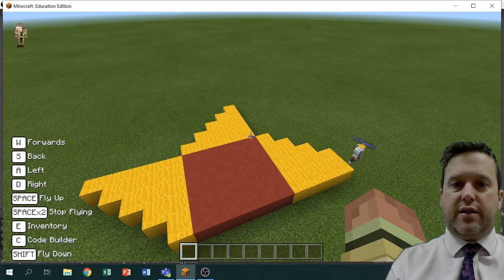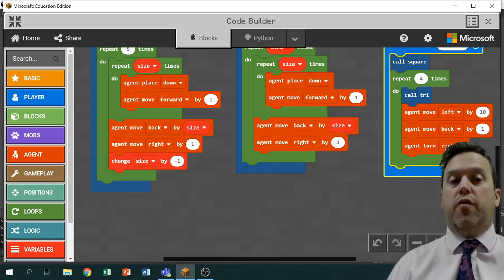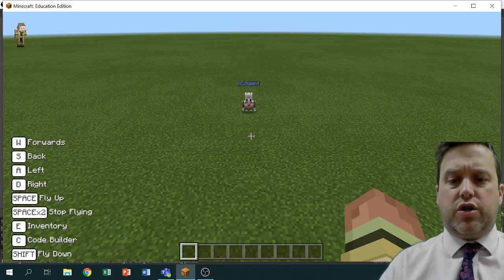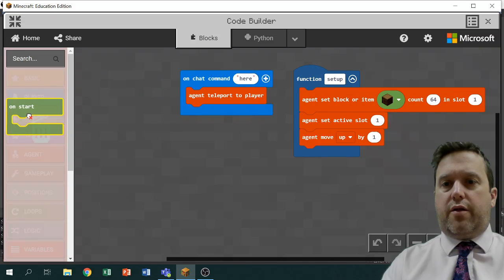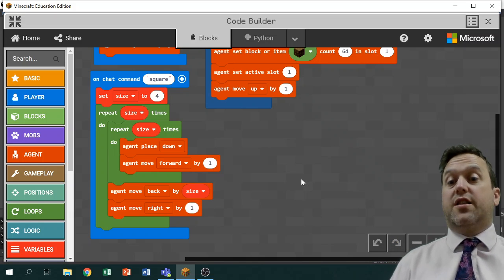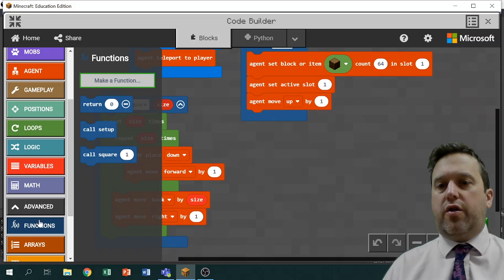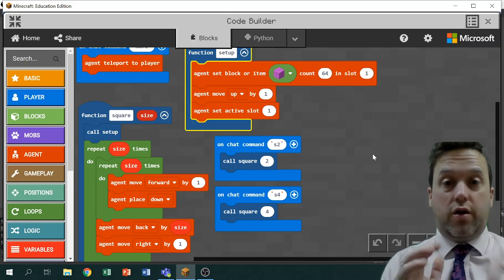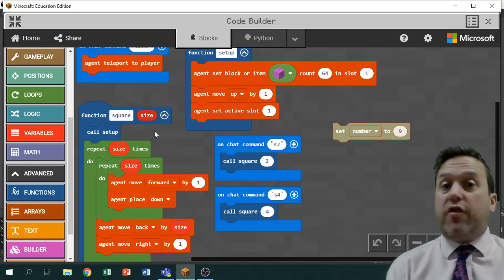Computing - KS3 - Minecraft L5